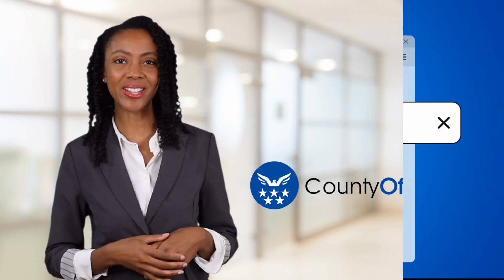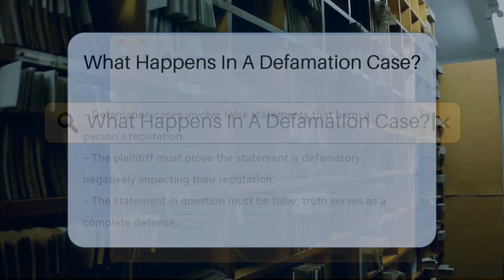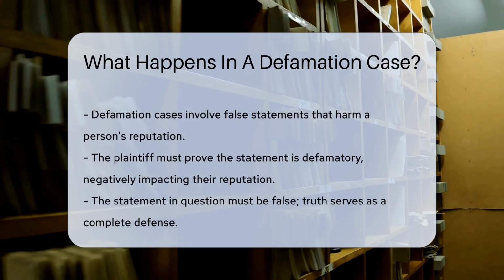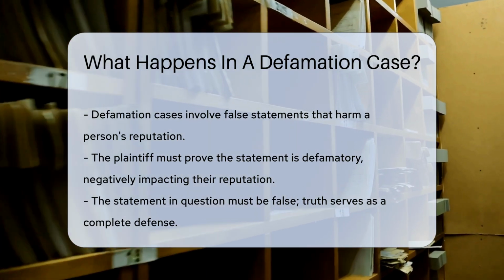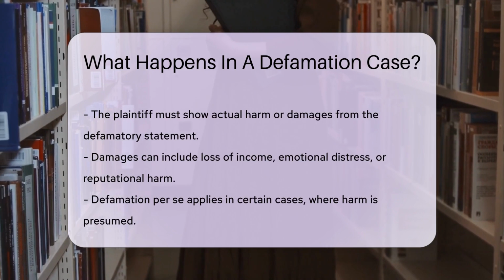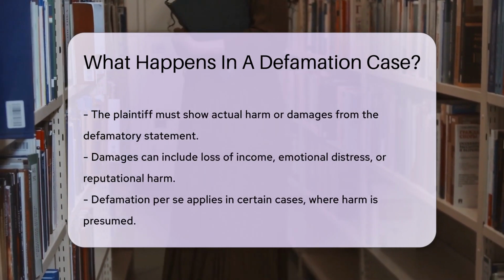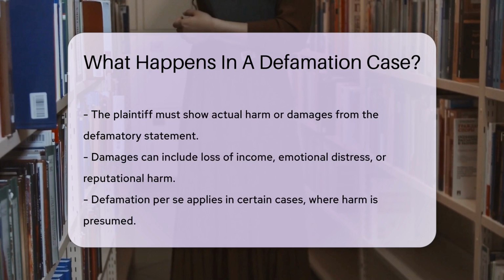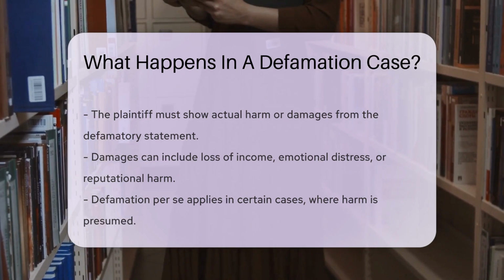What Happens In A Defamation Case? - CountyOffice.org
What Happens In A Defamation Case? In this insightful video, we delve into the intricacies of defamation cases, exploring the key elements that shape such legal disputes. From the impact of false statements on reputation to the crucial role of proving fault and damages, we uncover the essential components that define a defamation case. Discover the significance of truth as a defense, the nuances of publication, and the varying standards for public figures versus private individuals. Learn how harm and damages are assessed, including the concept of defamation per se.

Throughout the video, we navigate the journey of a defamation case, from the initial filing to the trial process, shedding light on the steps involved in seeking justice for reputational harm. Join us as we unravel the complexities of defamation law and empower you with valuable insights into this legal realm.